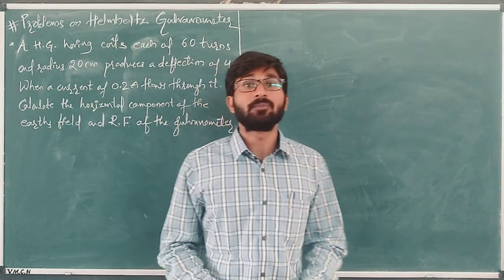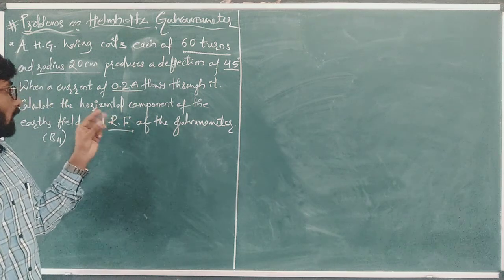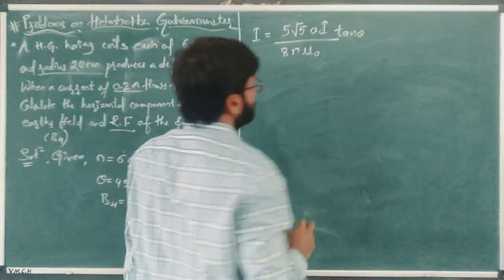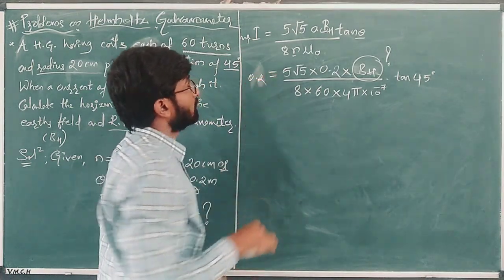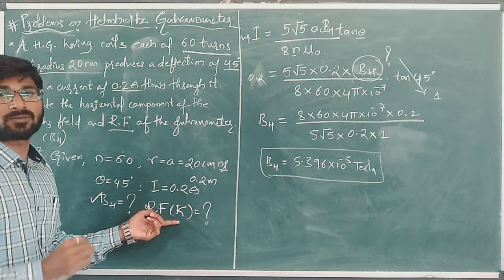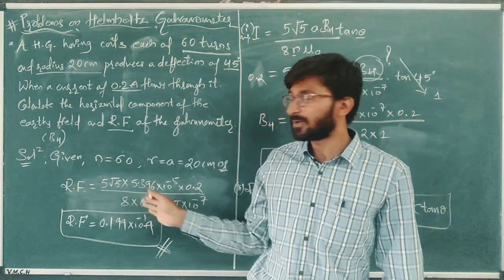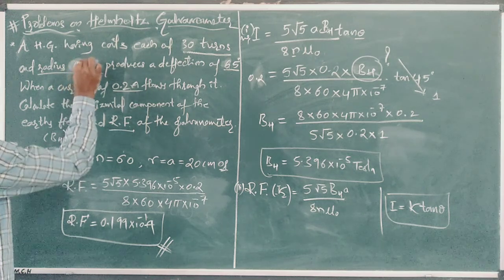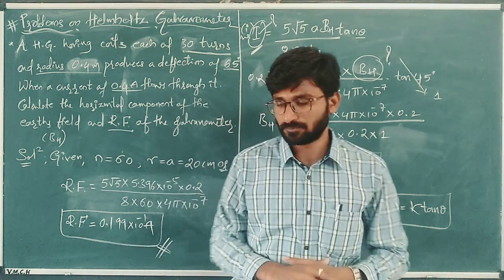Problems Solving on Helmholtz Galvanometer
A simple method to solve problems on the concept of Helmholtz Galvanometer: RCU BSC II Sem